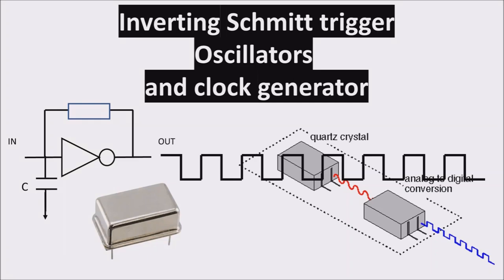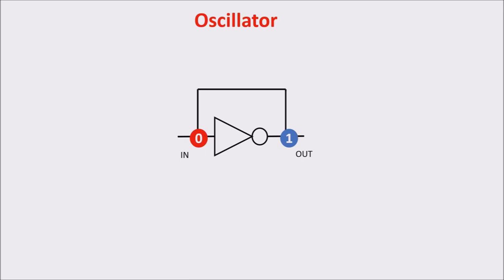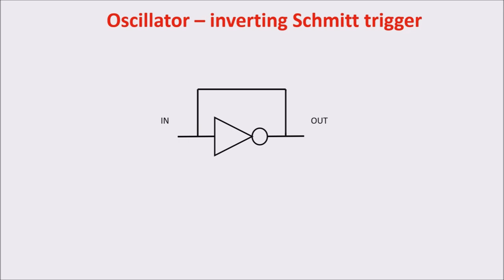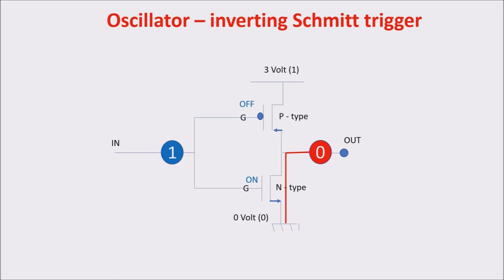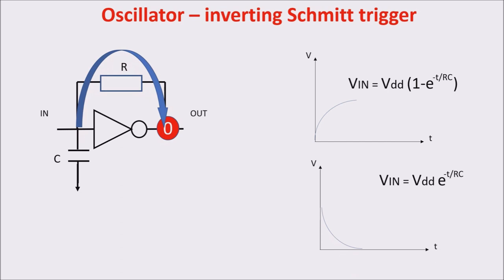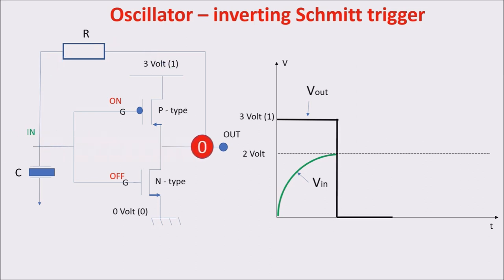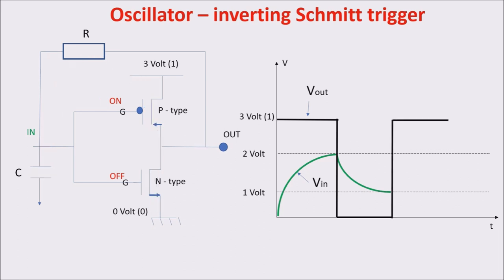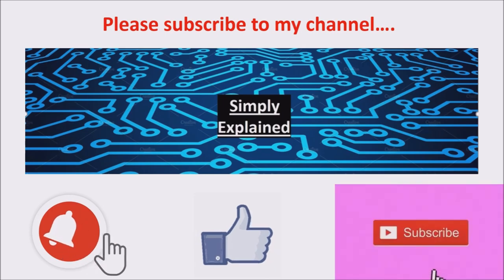inverting schmitt trigger - oscillator and computer clock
This video explains how a simple oscillator, the inverting schmitt trigger, works providing a square wave you can use as basic clock.